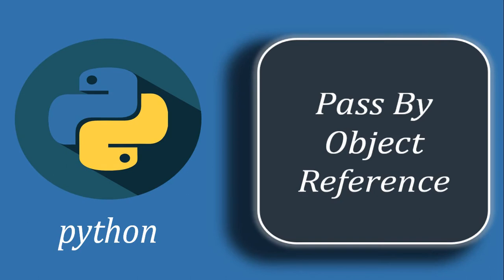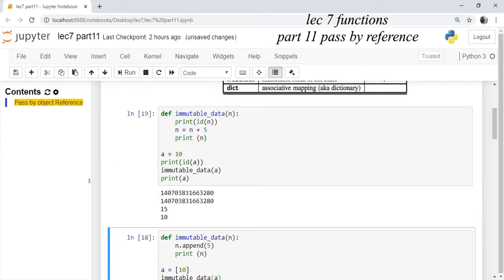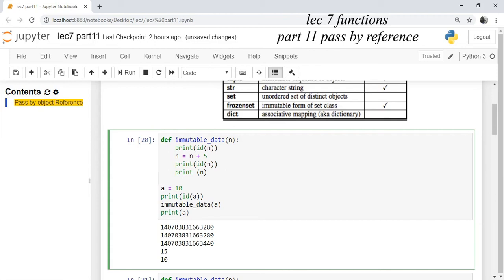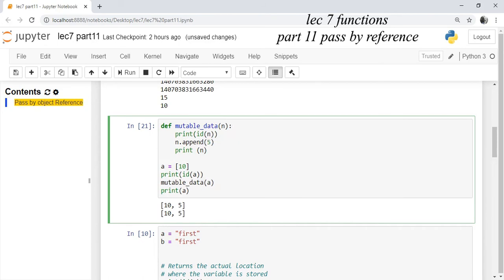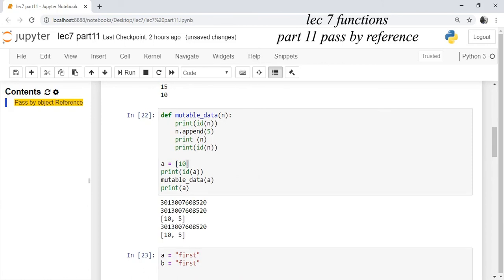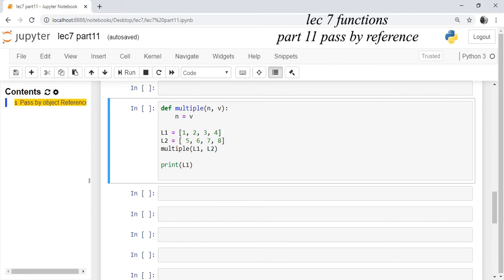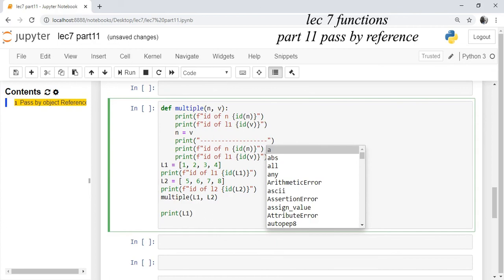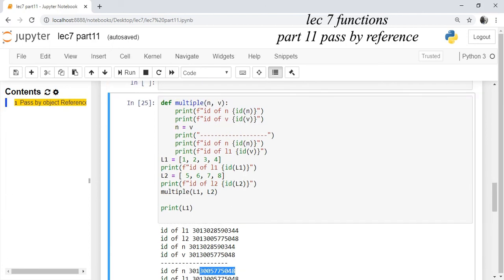Python Pass By Reference | Pass By Object Reference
Pass By Reference | Pass By Object Reference
0:30 parameter passing in python